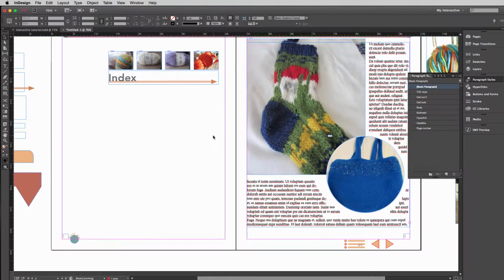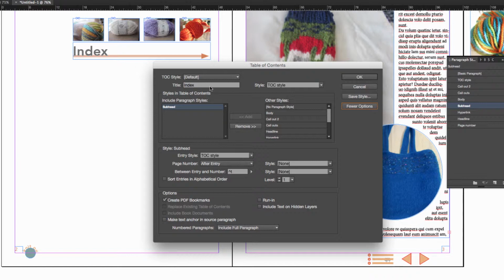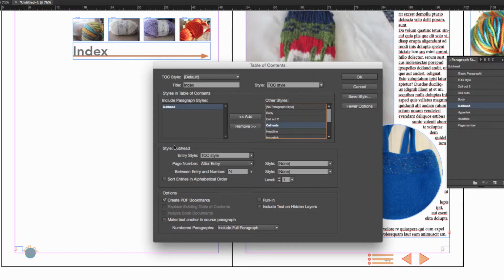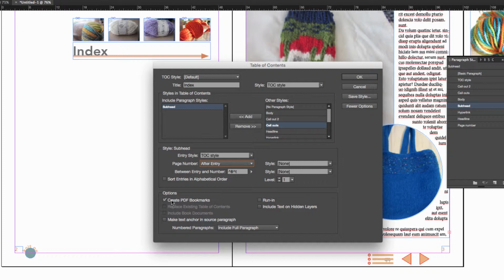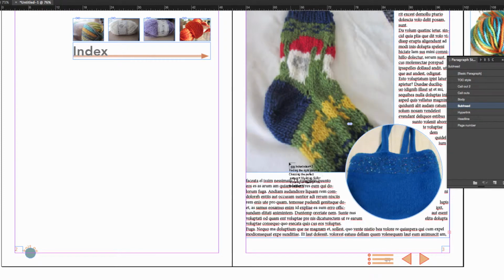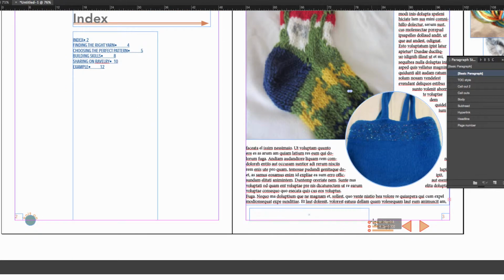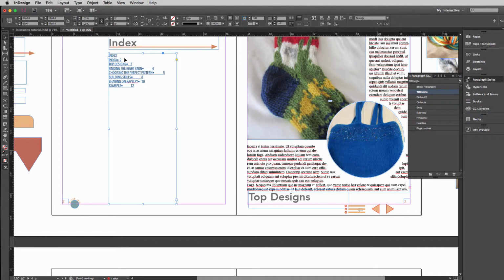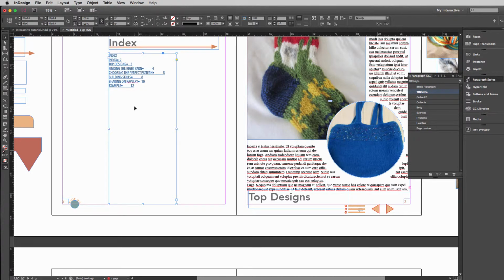Creating a Table of Contents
Table of Contents:

00:04 - Advantages of Automating the Table of Contents
00:49 - Paragraph Styles are what builds the TOC
01:21 - Layout, Table of Contents to begin
01:32 - Using the TOC dialog box
03:39 - Adding to and Updating a TOC